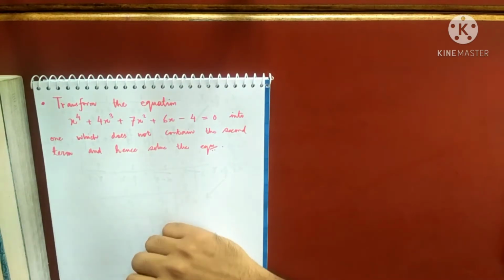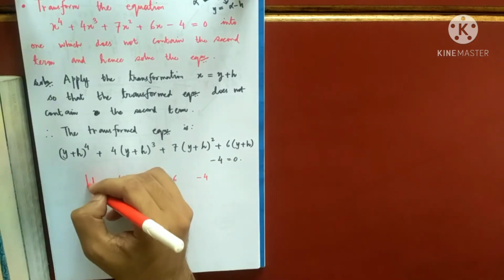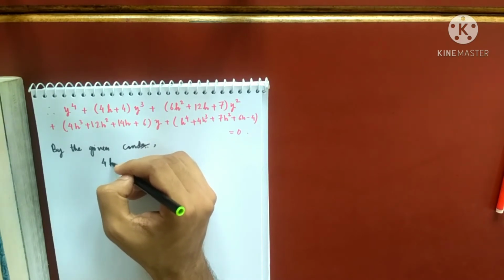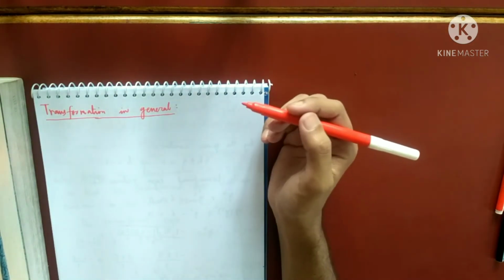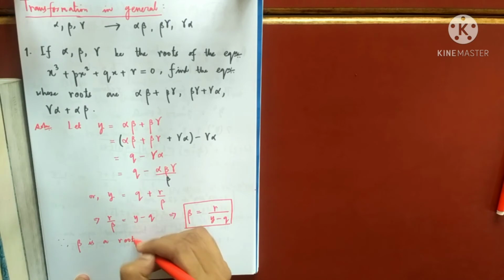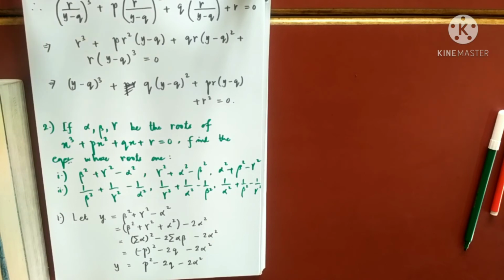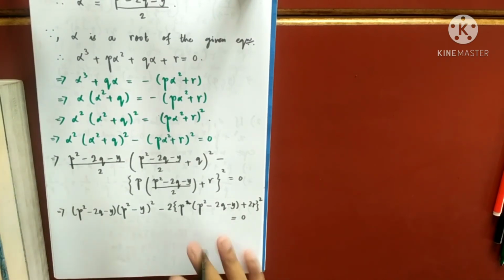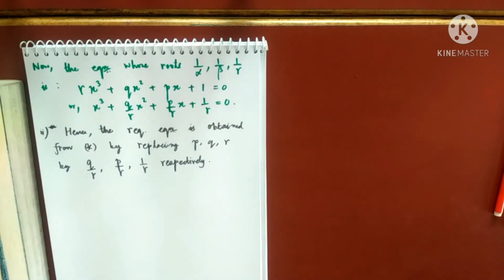5.3- Transformation in general. Exercises.